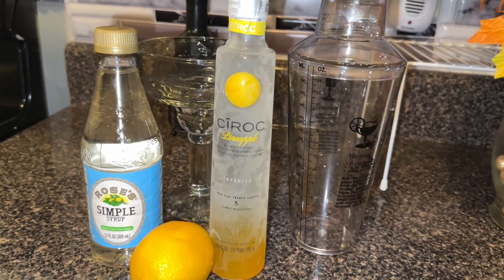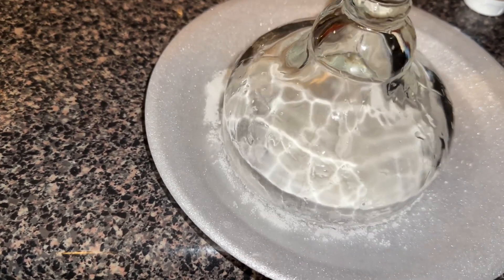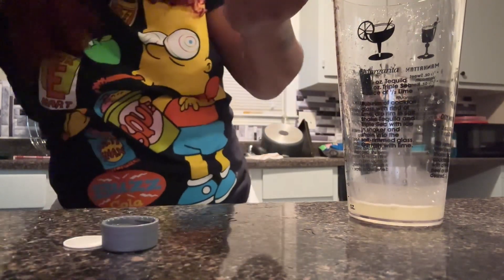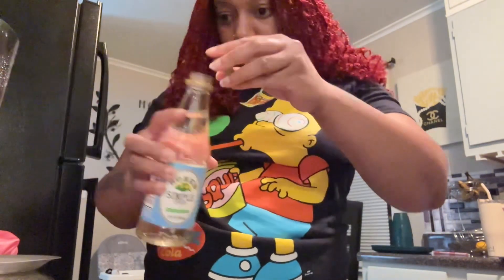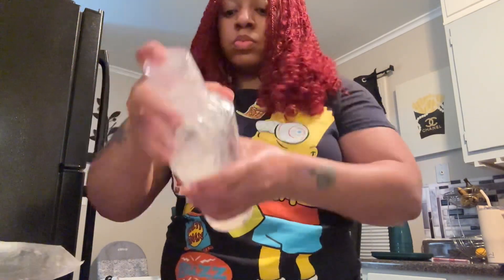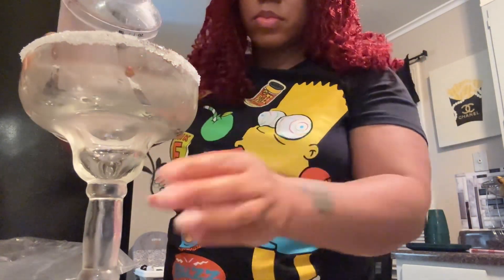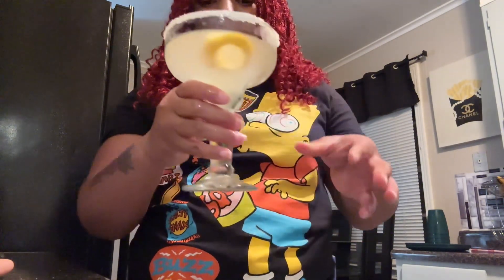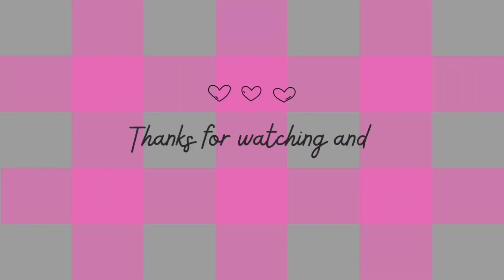It’s Fri-Yay 🥳 Who Wants A Lemon 🍋 Drop 😬🍸